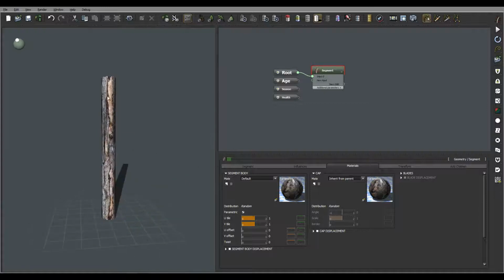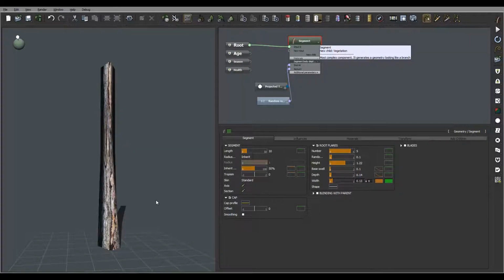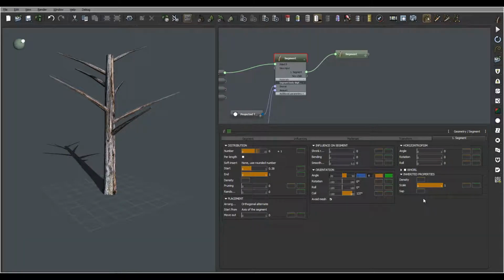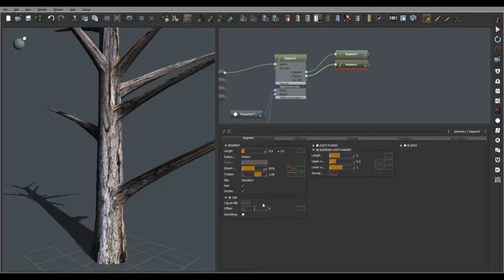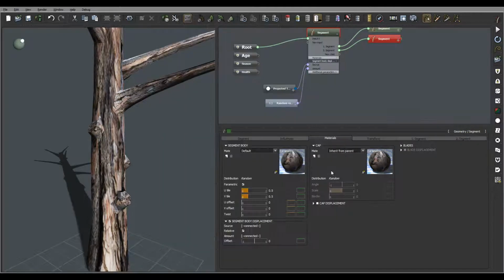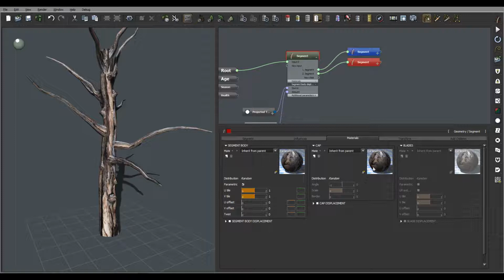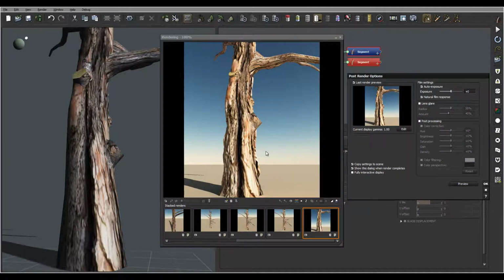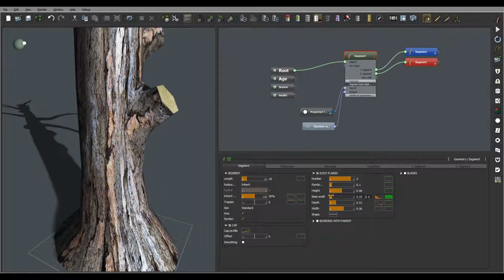Texturing Tree Trunk 2, The Plant Factory. DATPF1